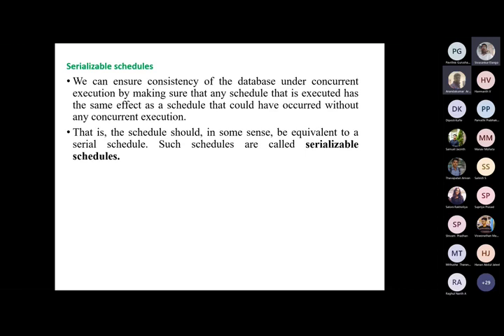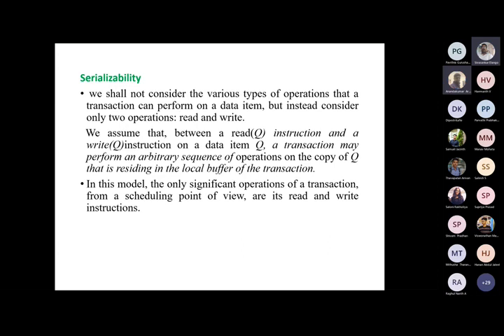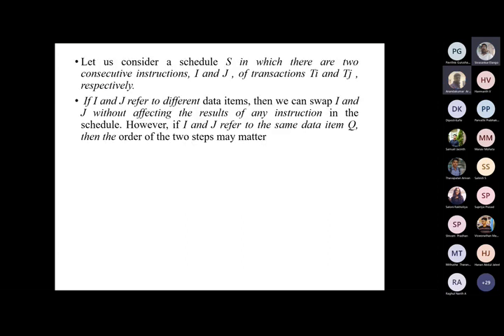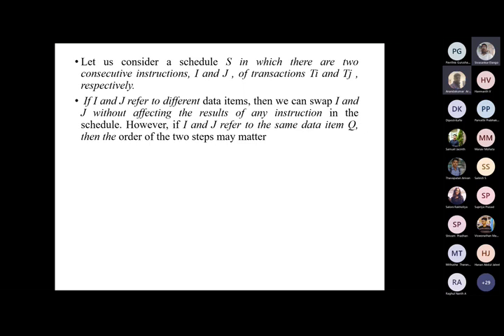22- 2 Serializable Schedules and Serializability( Lecture 22 - Conflict Serializability )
22- 2 Serializable Schedules and Serializability( Lecture 22 - Conflict Serializability )